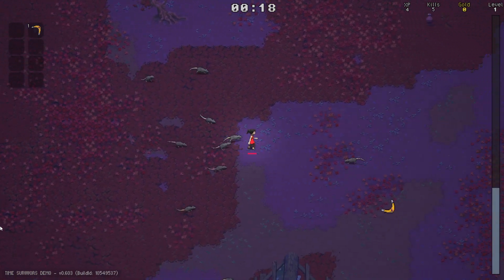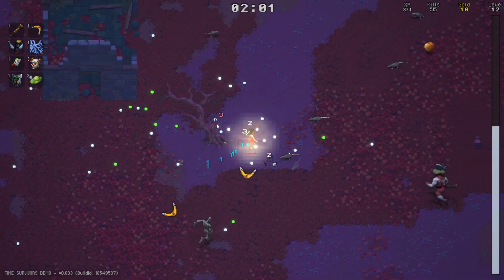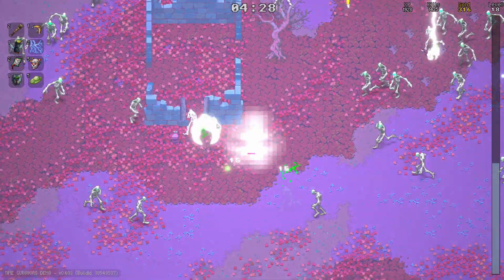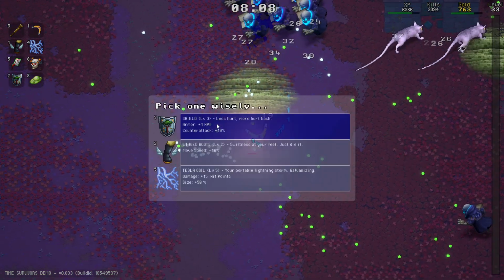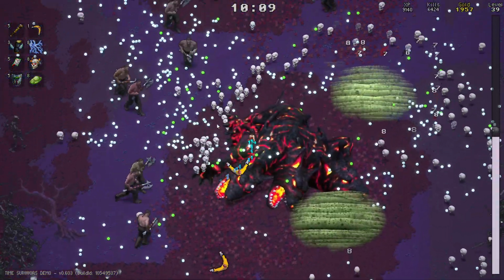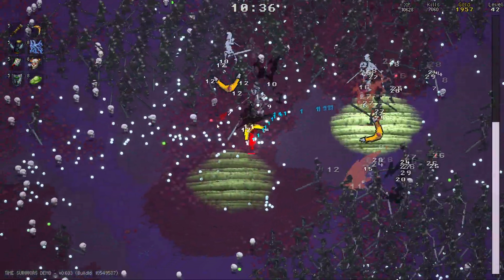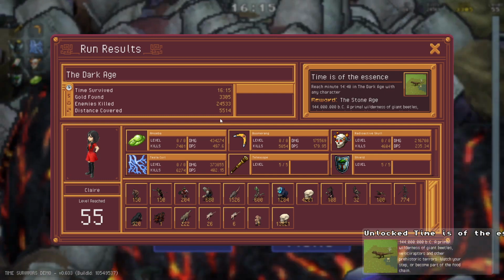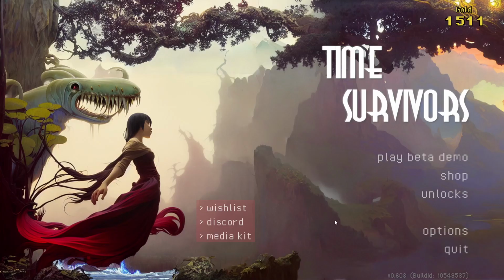Radioactive Skull might be the GOAT?! | Time Survivors - Part 4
We're Going back for more Time Survivors! This time we try the radioactive skull I unlocked in the last episode. It might surprise you when you see it in action!

Game Dev's Youtube Channel: @lunarchili

0:00 Intro
0:20 Claire run trying for the skull
20:58 Outro